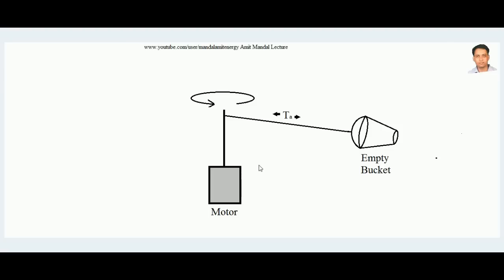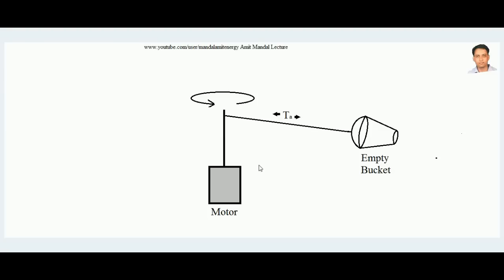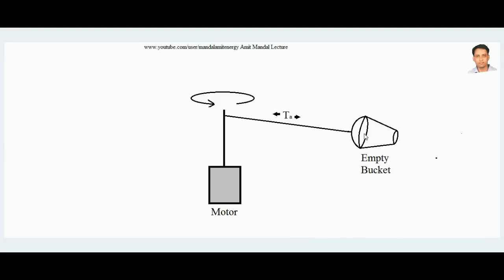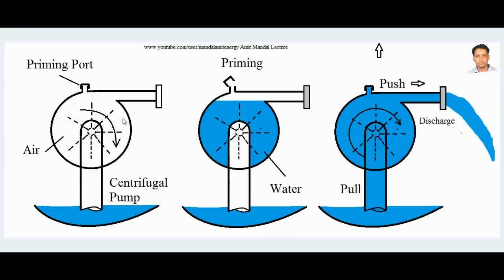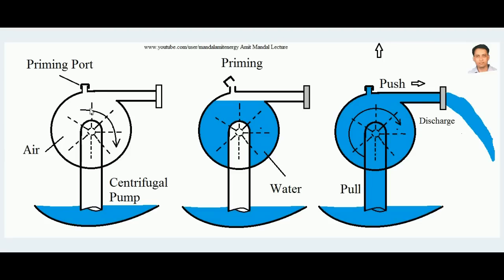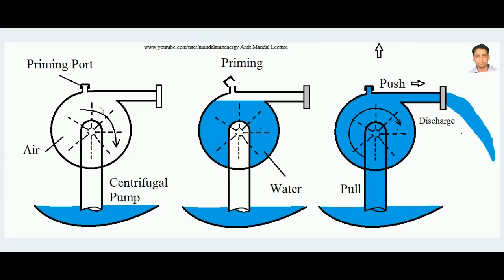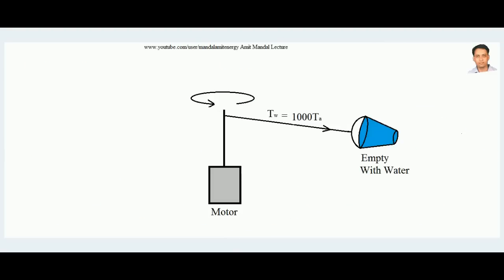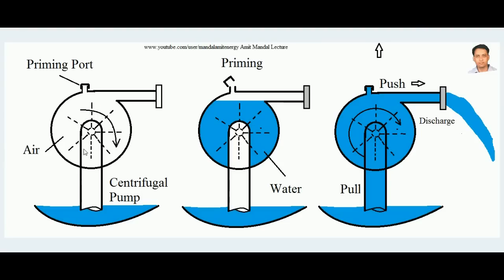Priming of Centrifugal Pump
GATE mechanical engineering popular 20 videos | Physical significance of mechanical engineering topics playlist;

Priming- If you want to start a centrifugal pump by switching it on,  it will not start delivering water promptly. It is due to the fact initially inside the casing of pump air is filled. When we start the pump then lnitially the impeller starts spinning the air inside the casing which cannot develop sufficient centrifugal force to pull the water and deliver it. To make the water to flow, first of all we have to fill the casing with water and then start the pump.In such case the sufficient centrifugal force will be developed and the pump will start delivering water. Further the action of water flow will remain continued because water is entering  the pump continuesly (casing is always filled with water  not air) so no problem of 'insufficient centrifugal force' arises once the pump starts delivering water. The action of initially filling of casing with water is called as Priming.  You can learn the physical significance of priming in centrifugal pumps by this easy to understand lecture.